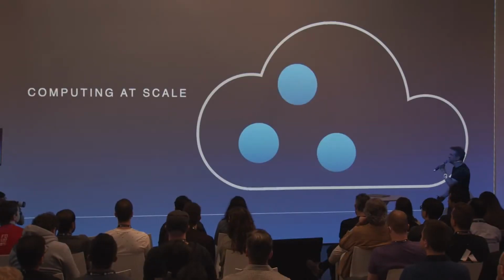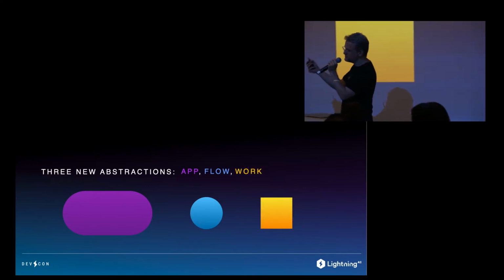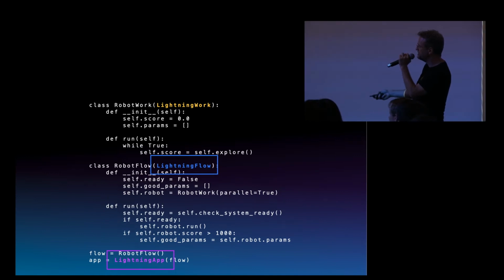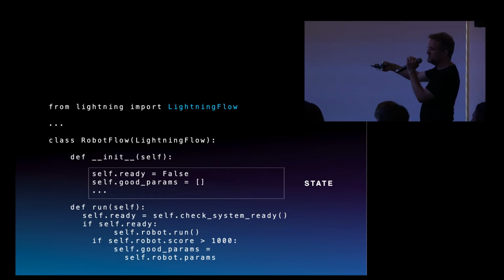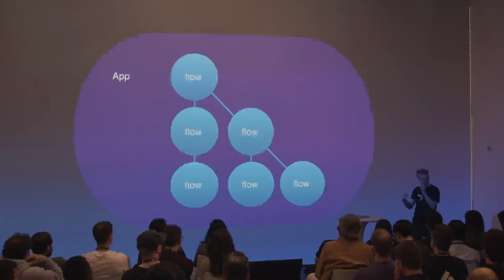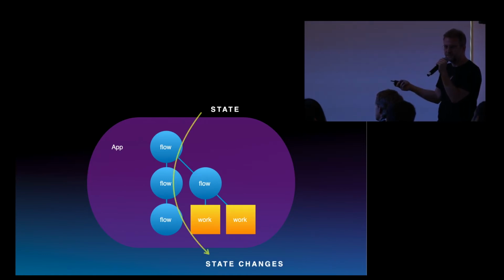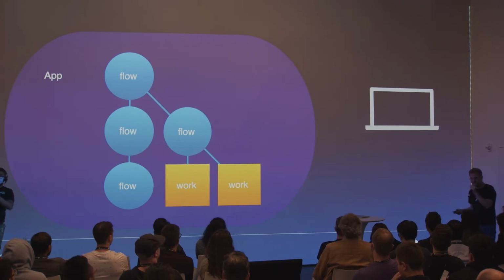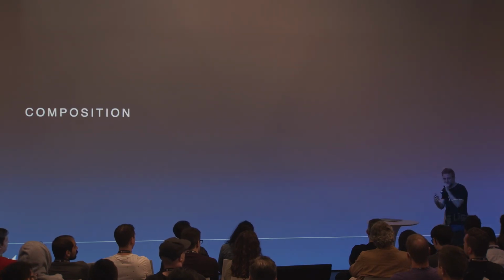Lightning AI Frameworks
This is an excerpt from the opening keynote at Lightning DevCon featuring  Lightning AI CTO Luca Antiga.

Build in days not months with the most intuitive, flexible framework for building models and Lightning Apps (ie: ML workflow templates) which "glue" together your favorite ML lifecycle tools